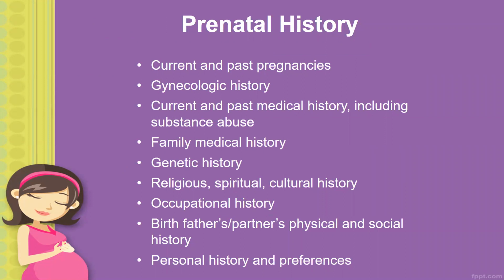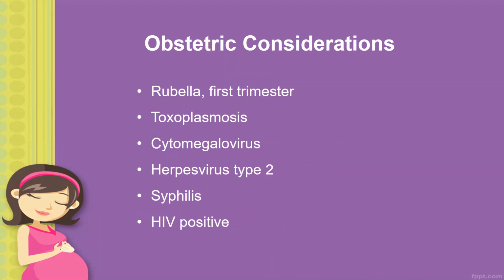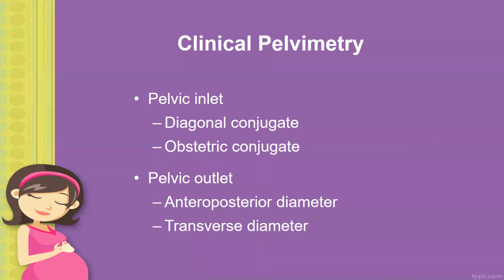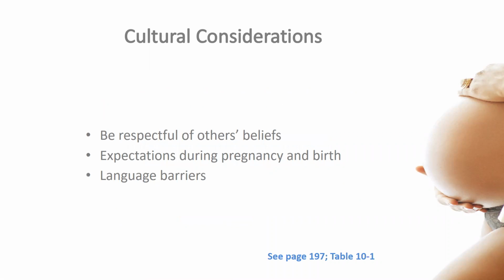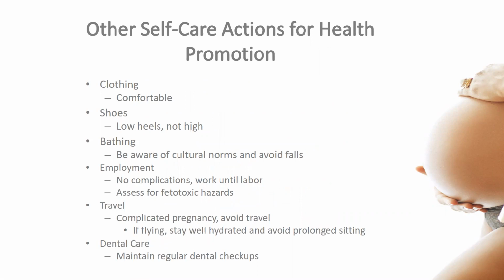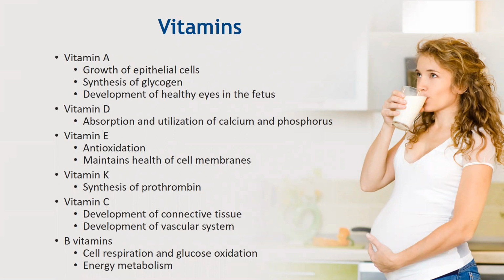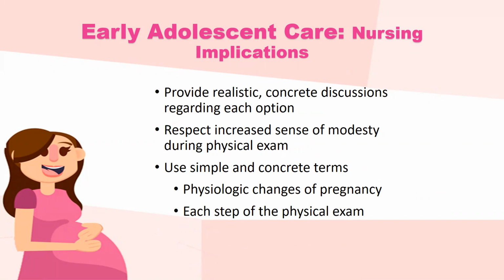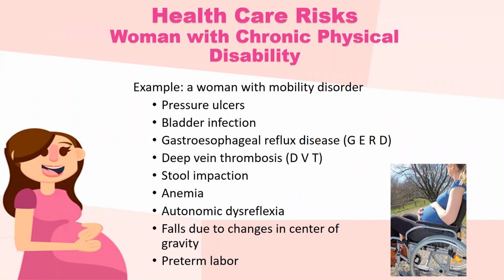Chapters 9 12 Antepartum